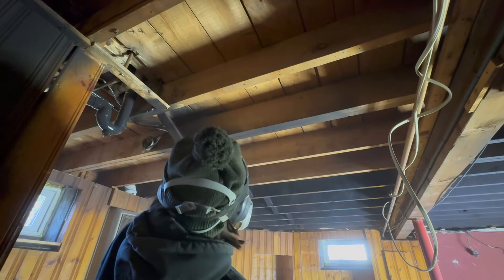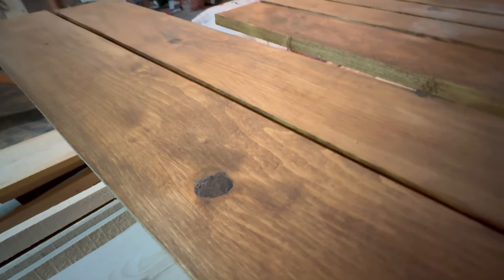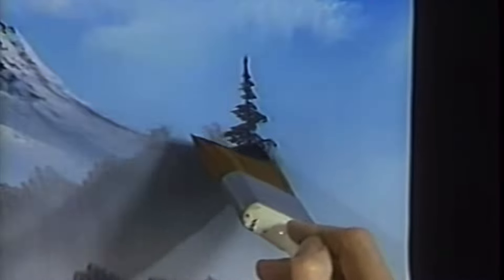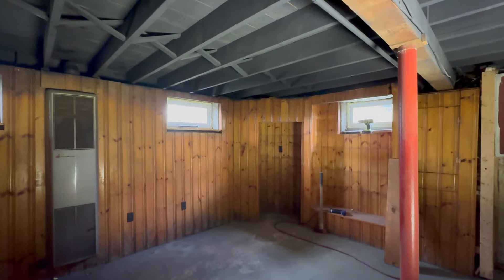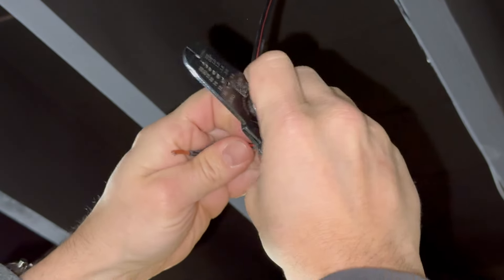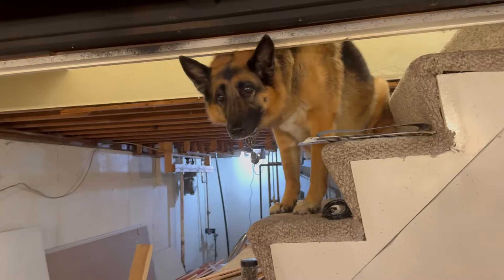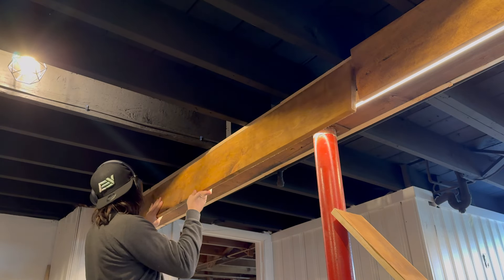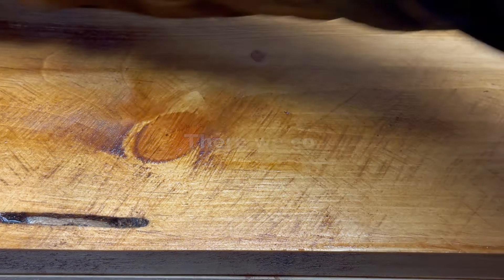How to MAKE your own TRIM WOOD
All processes from tree to trim, and some other things and stuff.